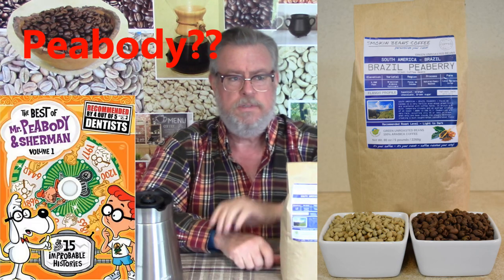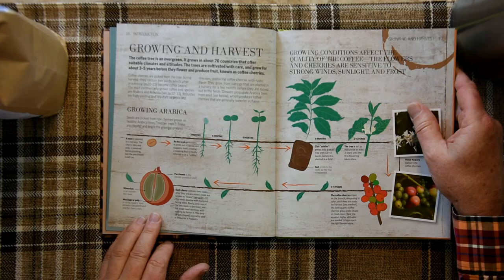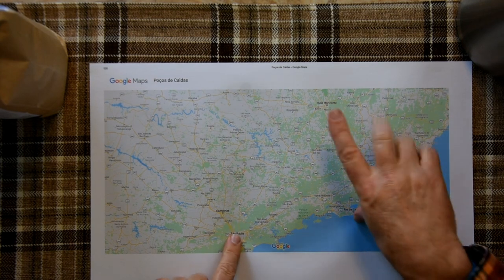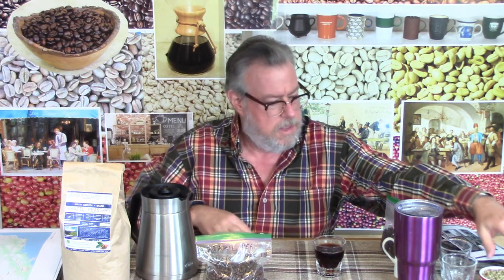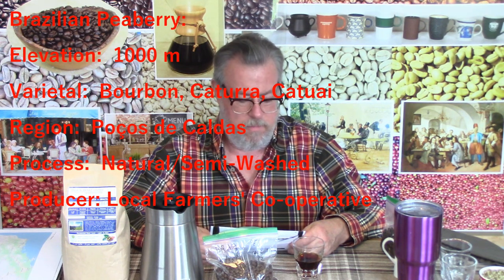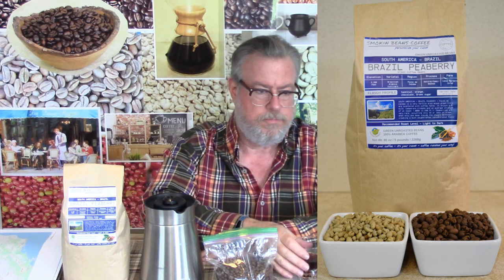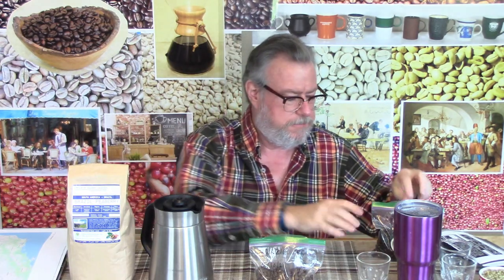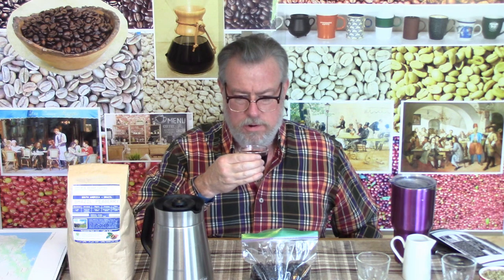Coffee 10 - Brazilian Peaberry & AeroPress Brewing GOOD EDIT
A special form of coffee bean is tested in both medium and dark roasts. Then coffee-making options using an Aeropress are explored.